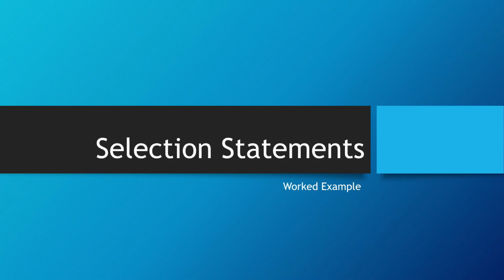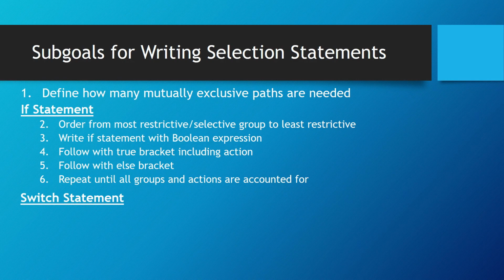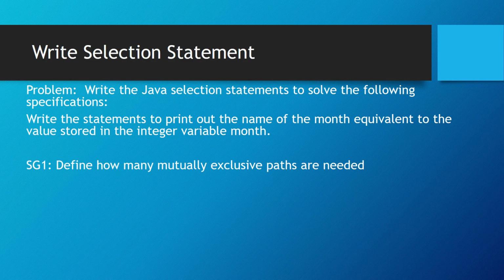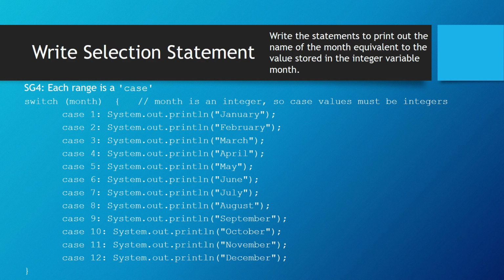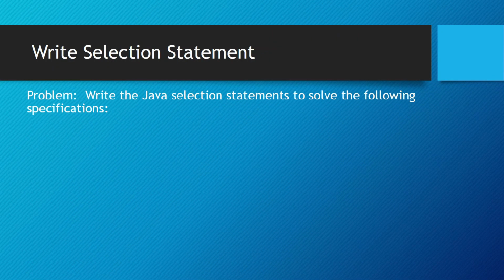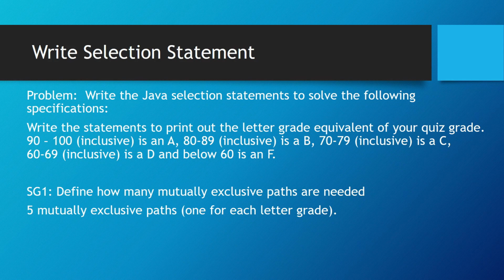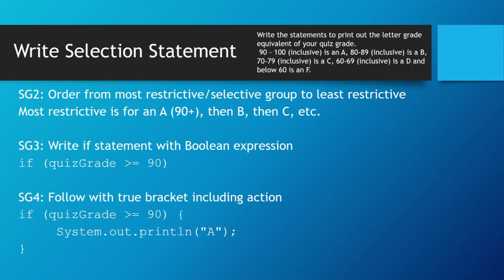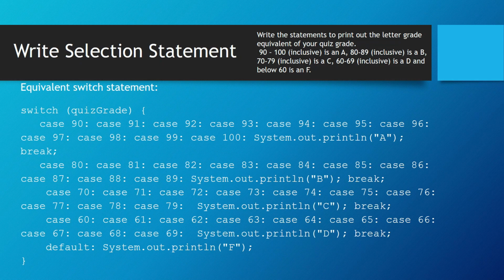Write Selection Statements pt 2